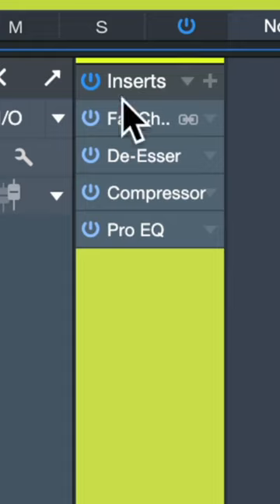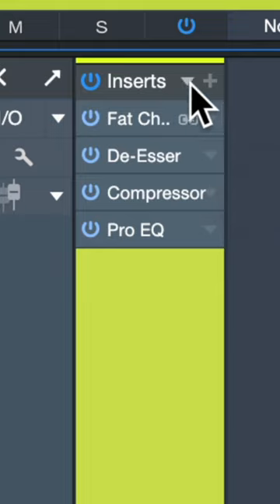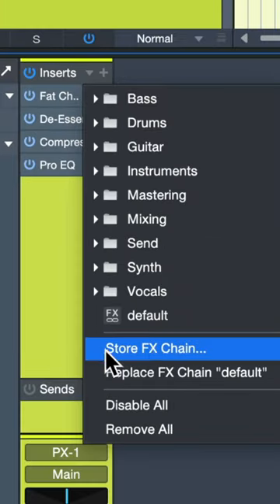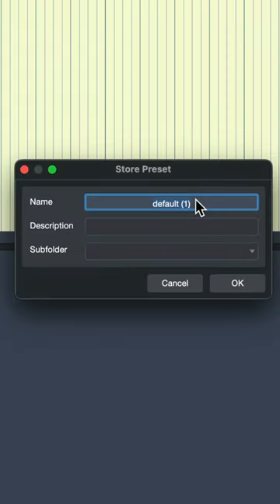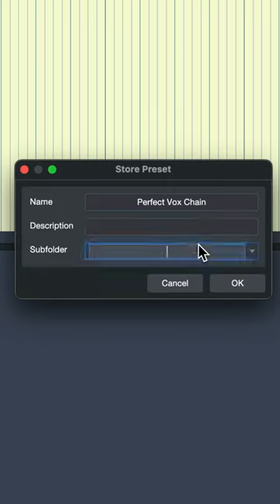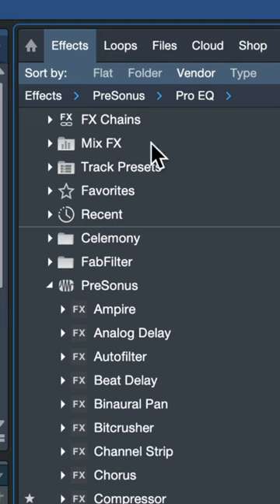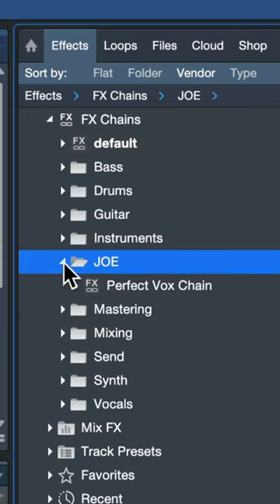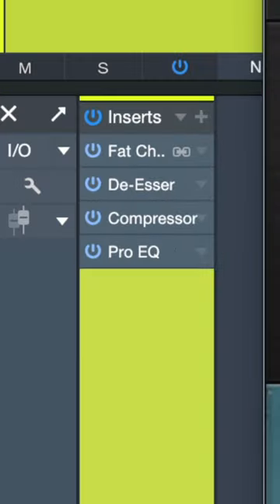Save FX Chains in 2 Clicks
Found that perfect vocal plugin chain. Save it for later!